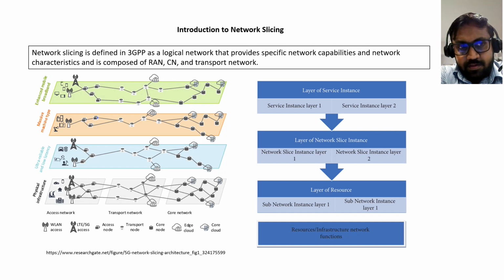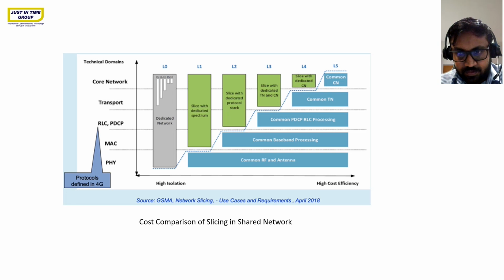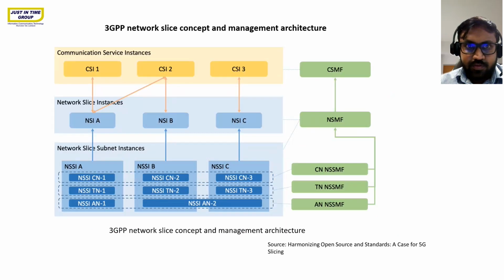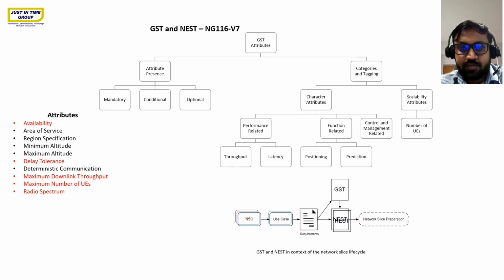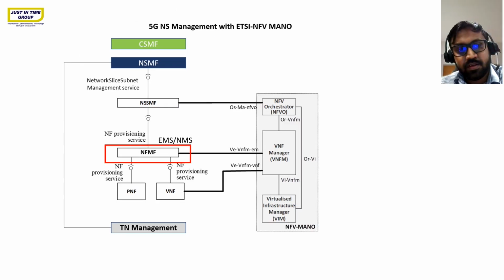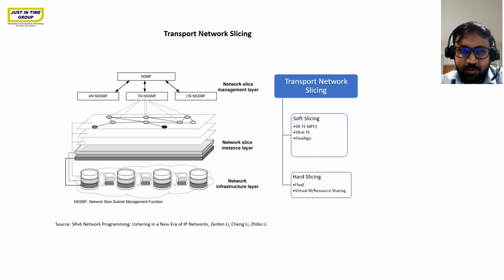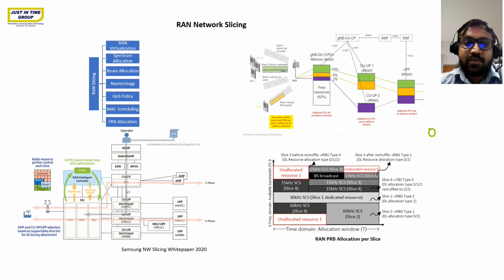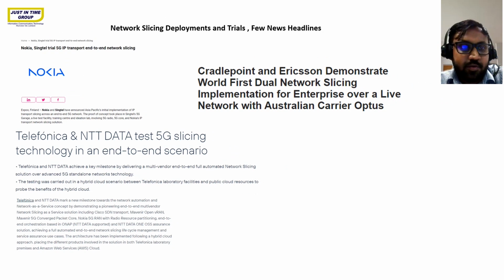The Future Trends and Developments in Telco Networks Architecture: Episode 03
Brace yourself for Episode 3 of our groundbreaking webinar series! 🌟
Join us for "The Future Trends and Developments in Telco Networks Architecture" with Amila Wijesooriya. 📚

🌐 Episode 3: "5G Network Slicing" 📡

Delve into the fascinating world of 5G Network Slicing and discover how it's revolutionizing the telecom landscape. This episode is a must-watch for tech enthusiasts and telecom professionals. 🚀

Stay ahead of the curve with the latest insights and innovations in Telco Networks Architecture. Tune in now! 📺💡